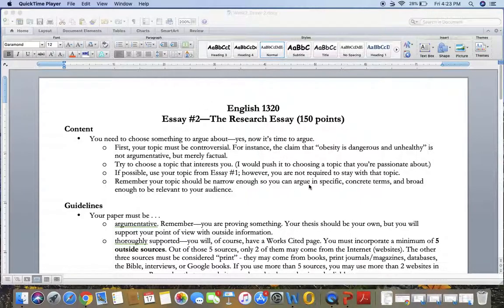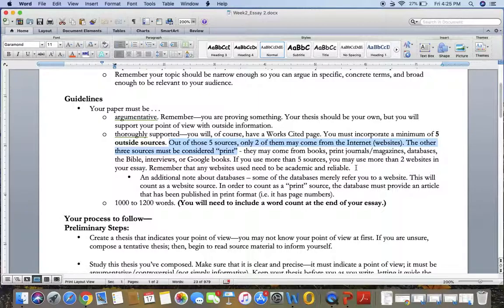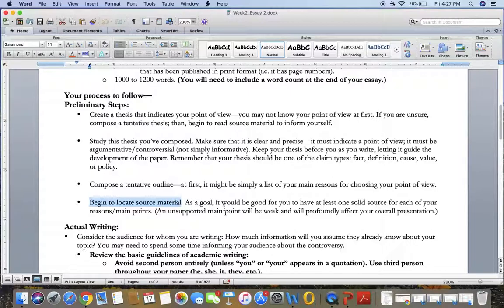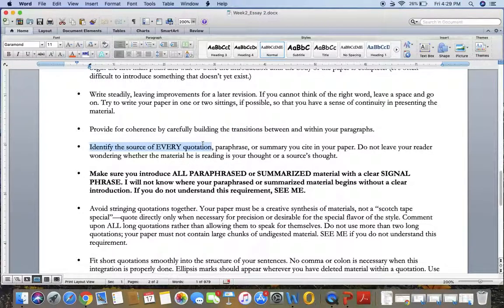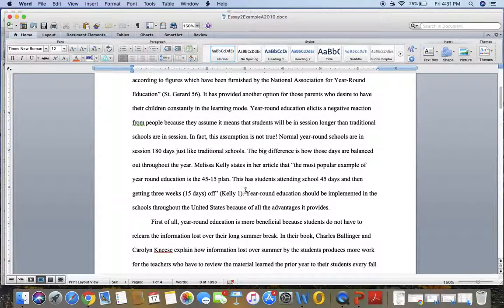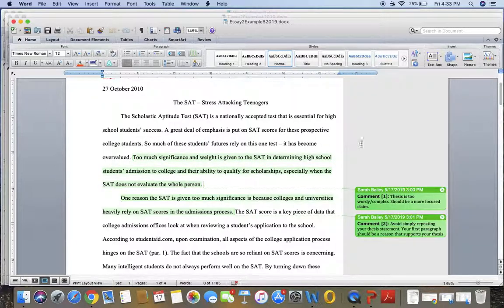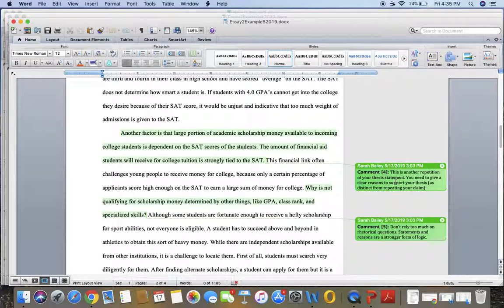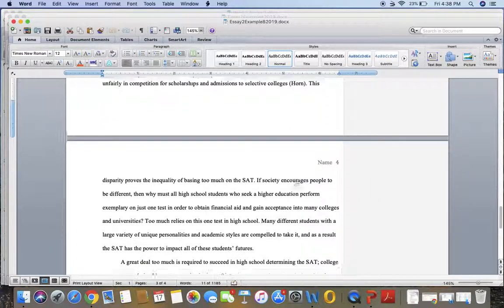Essay 2 English 1320